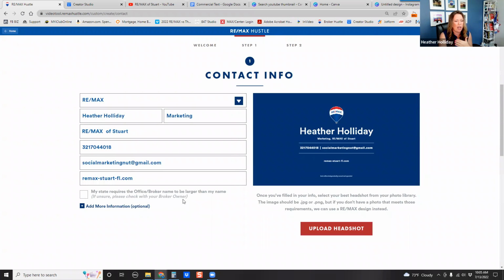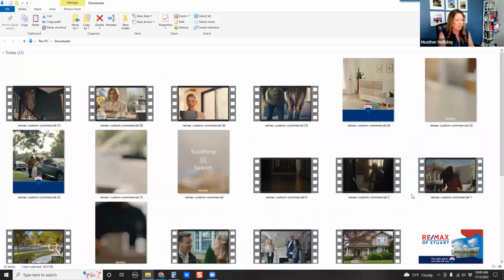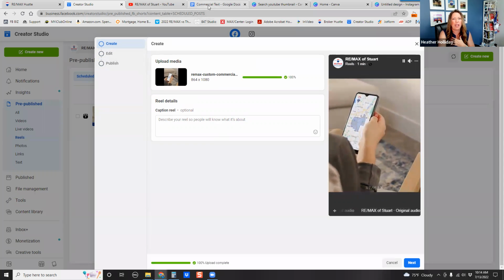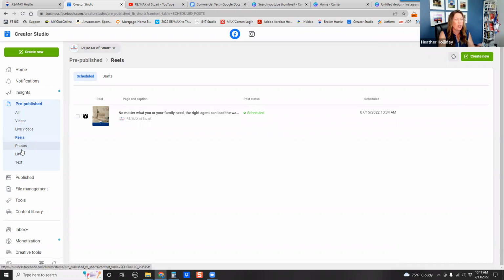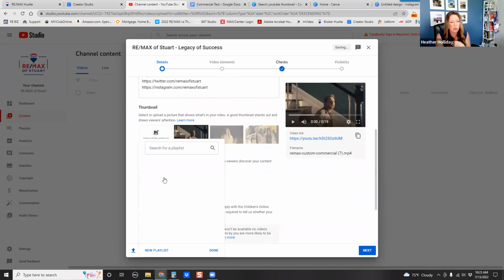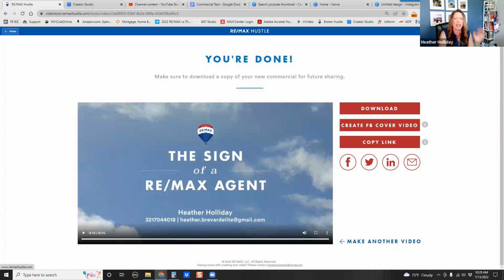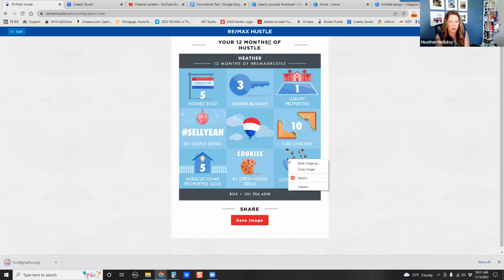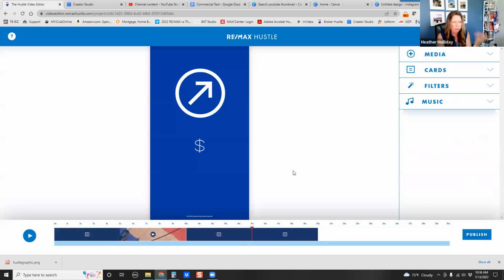RE/MAX Hustle - Video Class RE/MAX of Stuart - Legacy of Success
Replay of our Zoom Class on your RE/MAX Hustle Tool!
-Create Branded RE/MAX Commercials
-Download Videos
--Upload to Facebook Creator Studio and schedule 3 months of Content
-Upload to Facebook Creator Studio and schedule Reels
-Upload and Organize your YouTube Channel

Every Step of the Way
From searching to closing, RE/MAX agents help every step of the way.